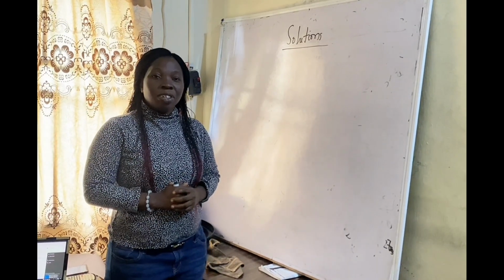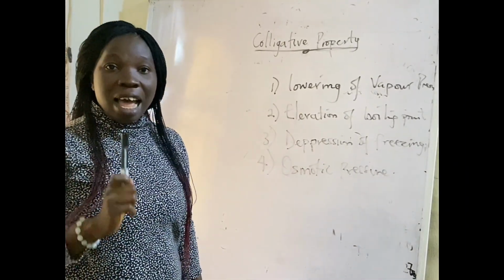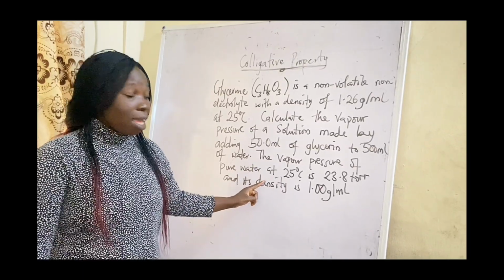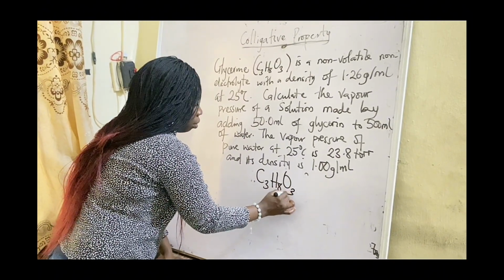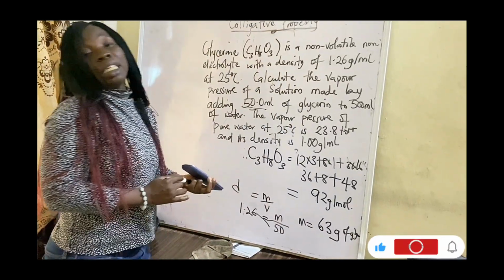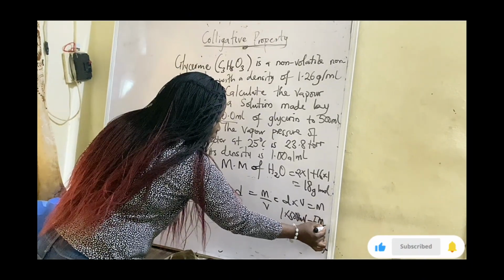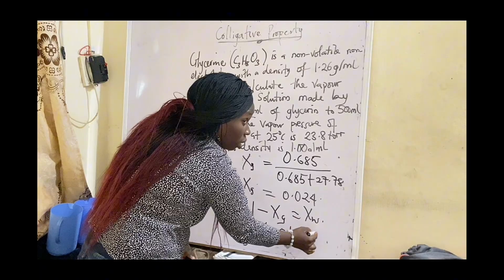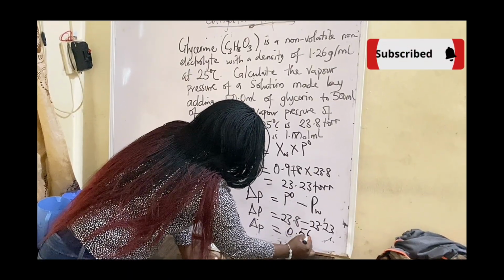Colligative properties 1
colligative properties of solution are properties that do not depend on the nature of solution but it depends on the amount in moles of solution.

factors of colligative properties includes
lowering of vapour pressure
osmotic pressure